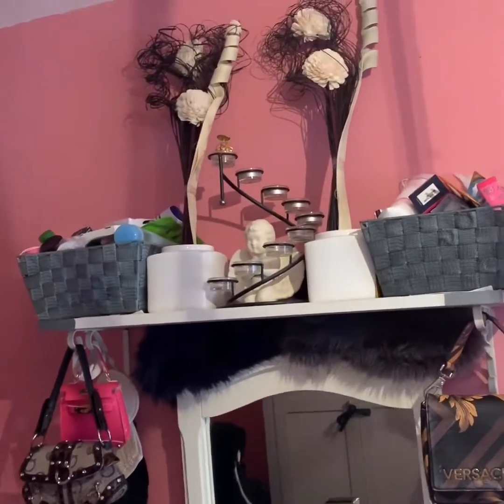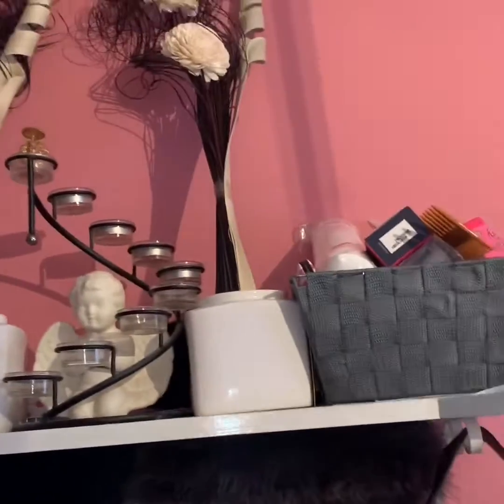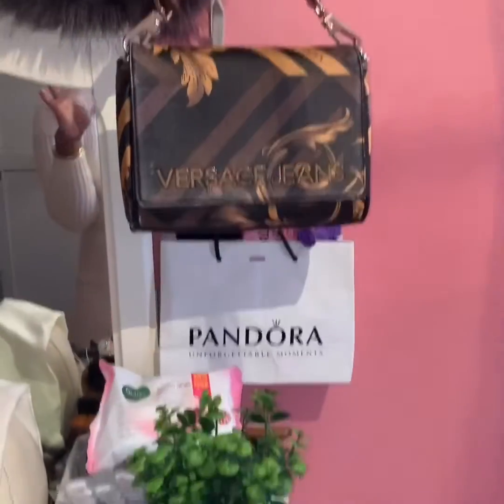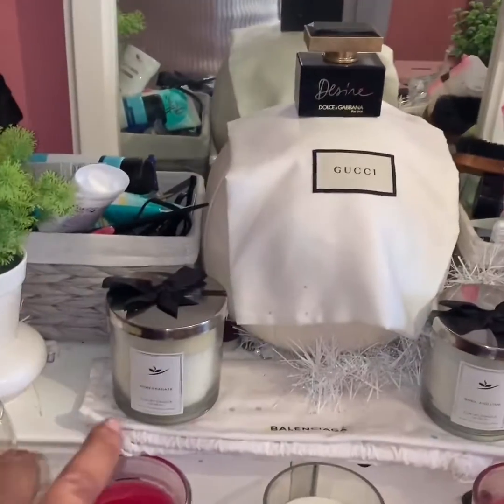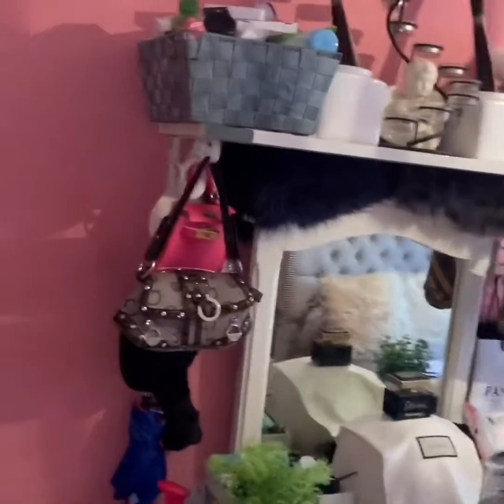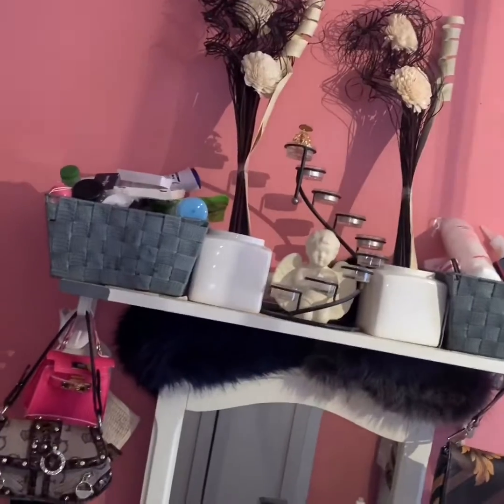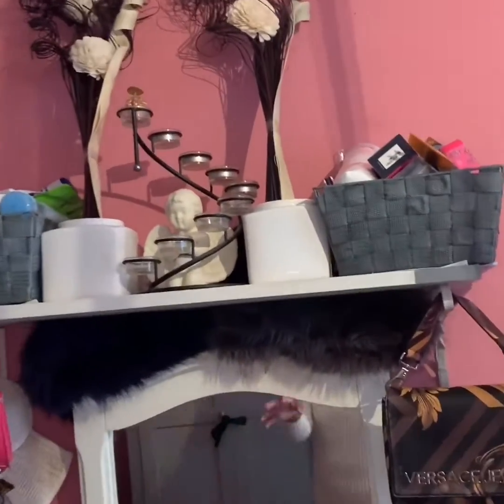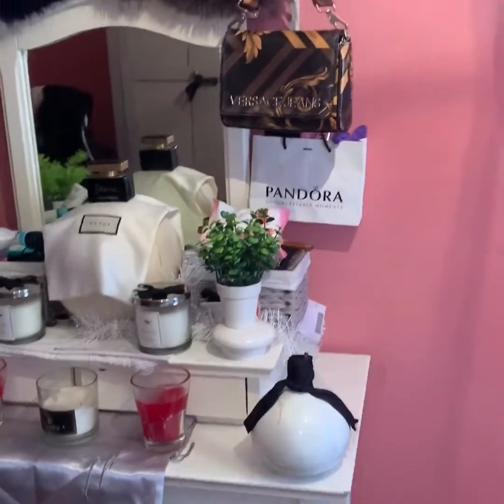DIY LUX VANITY MIRROR| HOW TO ACHIEVE THIS LOOK IKEA B&Q HOMEBASE COWBOYBUILDERS] SC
Join me as I show you my lux vanity table and also how I achieved this specific look ! ! !

I'm on Instagram as fb_sammy_. Install the app to follow my photos and videos.